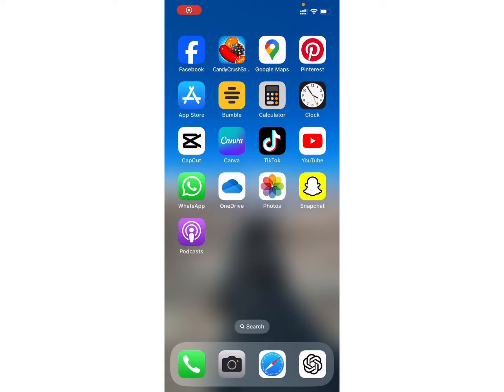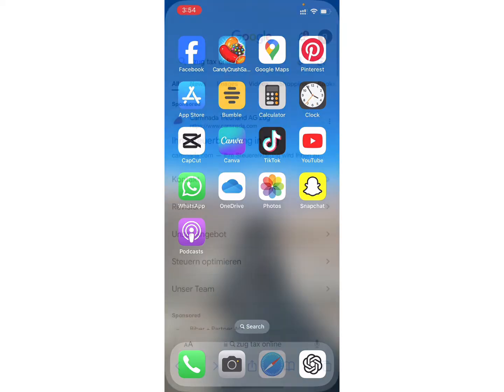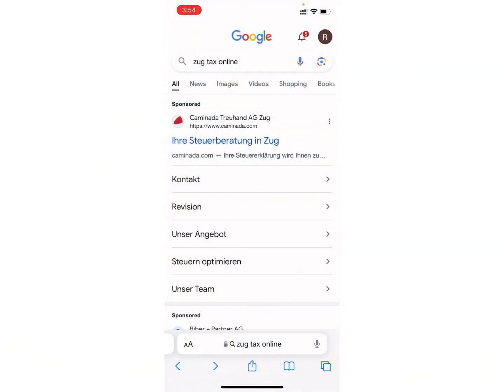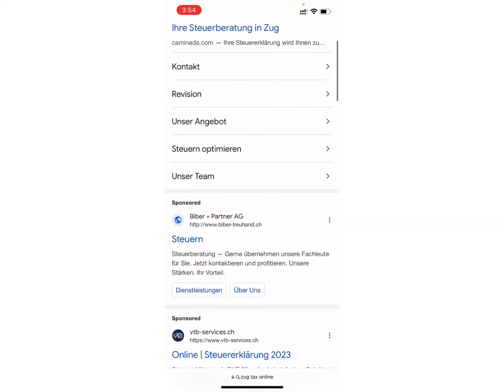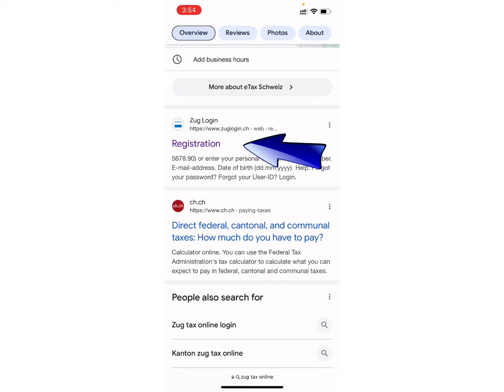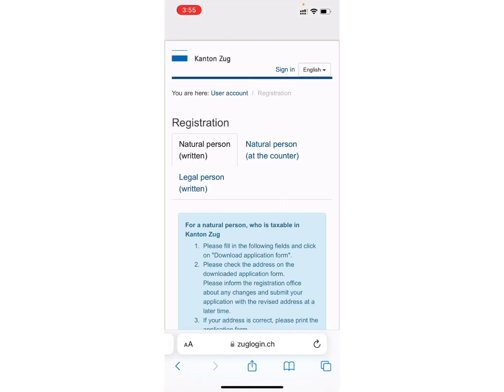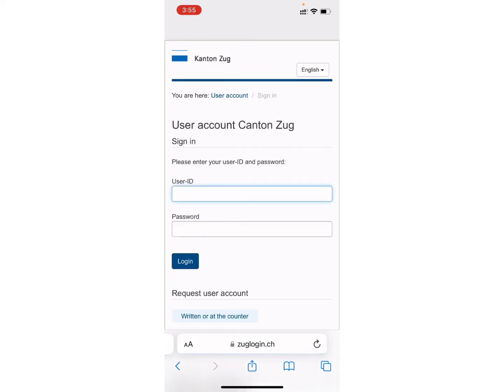How to Login to Zug Tax Account 2024 | Sign In to Zug Tax Account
This tutorial provides step-by-step instructions on accessing your account securely, viewing tax information, and managing payments online. Navigate the complexities of taxation in Zug, Switzerland, by learning how to login into your tax account. Whether you're a resident or a taxpayer in Zug, this video will guide you through the login process, empowering you to efficiently manage your tax affairs in the canton.